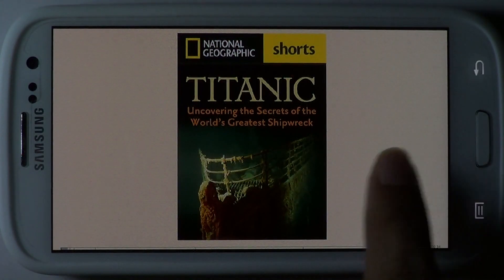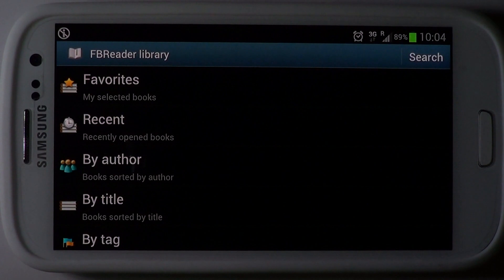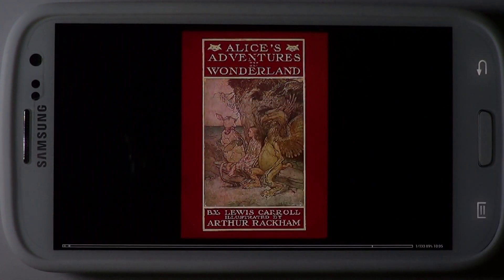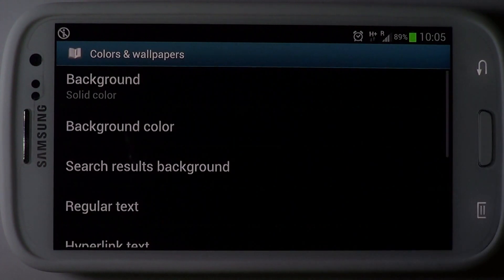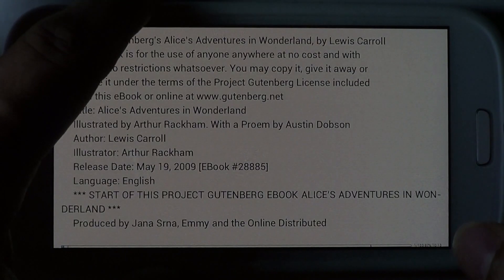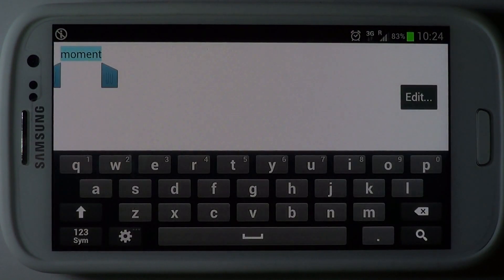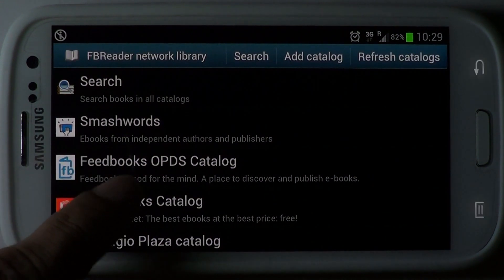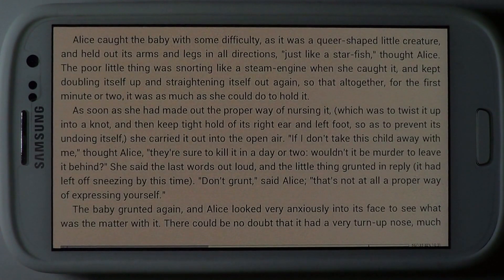FBReader for Android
FBReader promo video